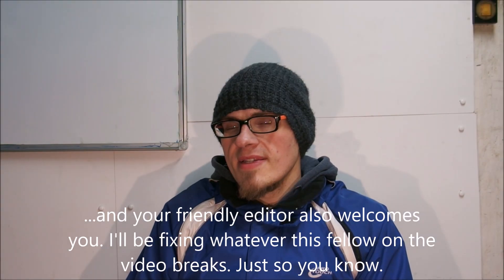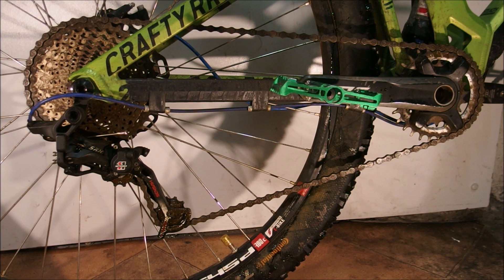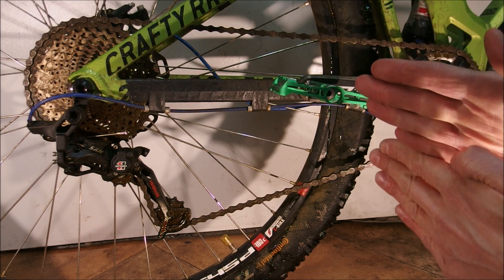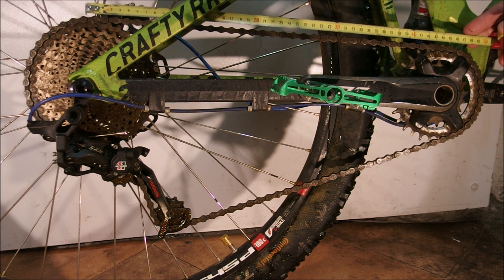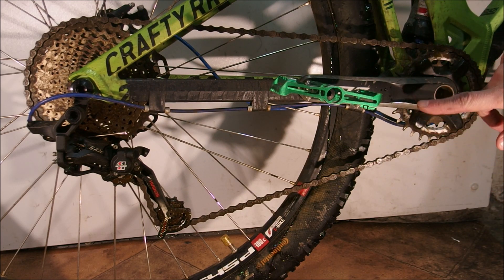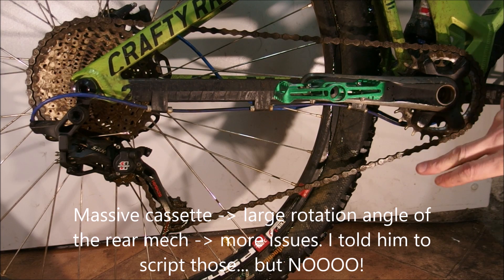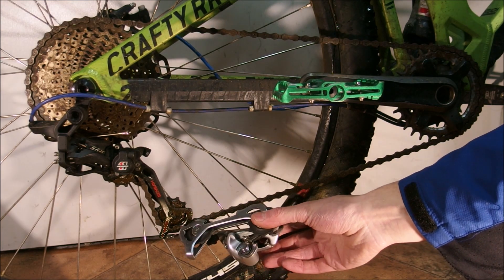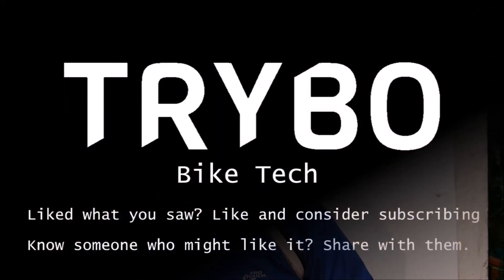XTR 9100 Rear Derailleur - Factory bent cage? Here's why.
A question posed on one of the channles I watch. Why are factory XTR 9100 rear derailleur cages bent to the outside? Well - there is a good reason for it